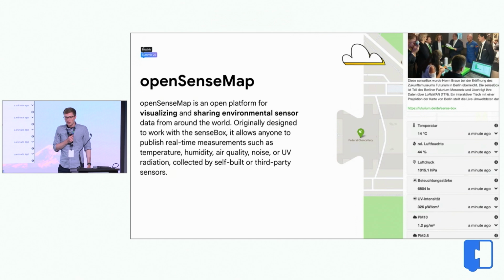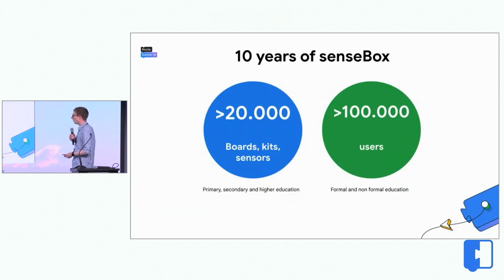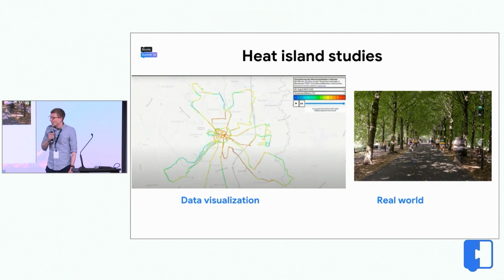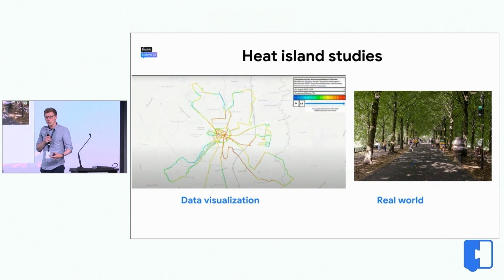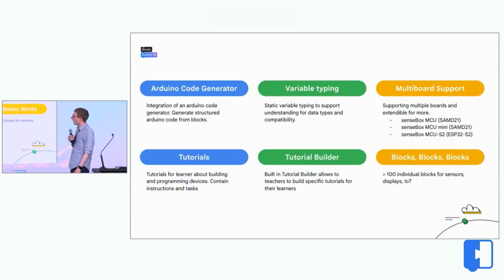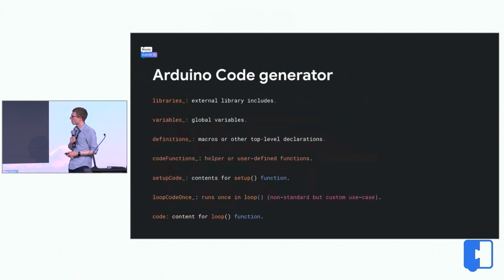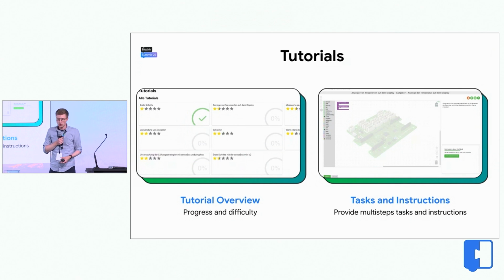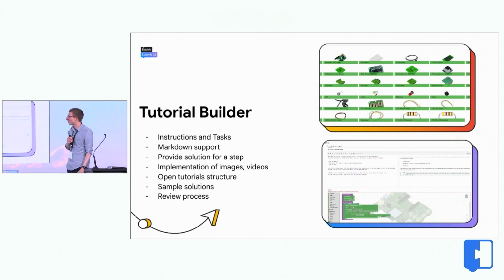Visual Coding for senseBox: Simplifying IoT and Environmental Data Projects | Blockly Summit 2025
Blockly for senseBox simplifies programming by enabling users to create IoT applications powered by google blockly. This talk explores how Blockly empowers students, educators, and makers to develop sensor-based projects without prior coding experience. A key feature is the interactive tutorial system, which provides step-by-step guidance within the Blockly interface, helping users learn and troubleshoot in real time. Additionally, the tutorial builder allows educators and developers to create custom tutorials tailored to specific learning goals. Attendees will gain insights into the platform’s capabilities, real-world use cases, and how it supports accessible, hands-on learning in digital and environmental education. The plattform is linked to the senseBox, an open hardware arduino based system, but is open and extendible for all other arduino compatible microcontroller.

Speaker: Mario Pesch, Researcher, University of Muenster | Institute for geoinformatics